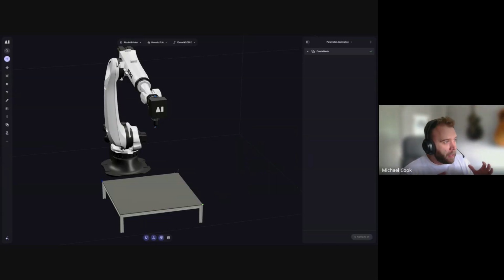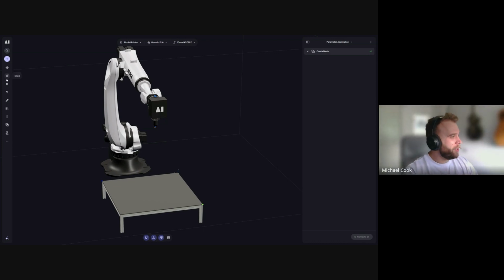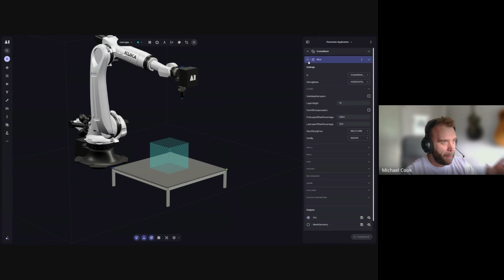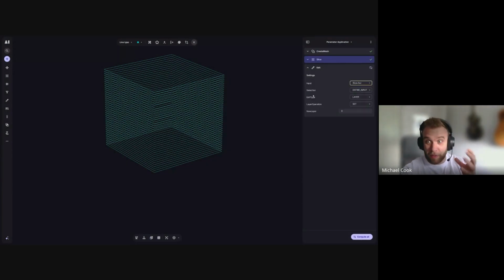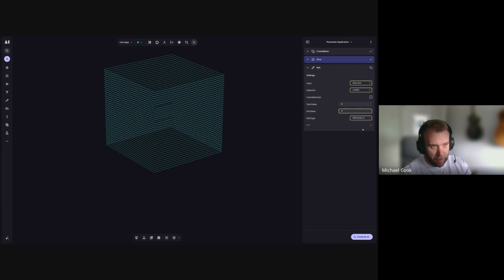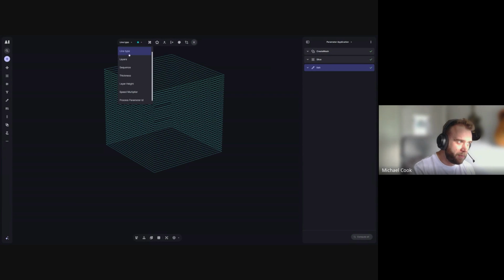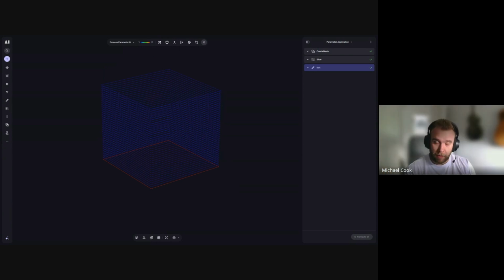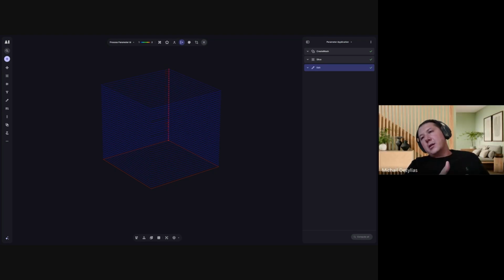Process Parameters in Aibuild | Fine-Tuning Prints with Precision Controls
In this demo, we dive into process parameters, the critical settings that define print quality, speed, and reliability based on the Robot-controller settings. This demo shows how Aibuild empowers you to control and optimize every detail of the manufacturing process.